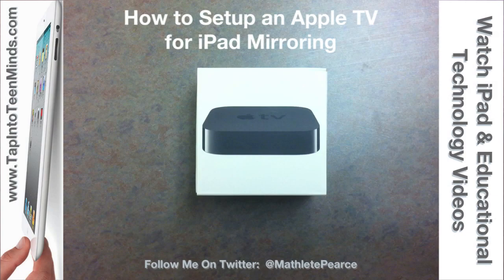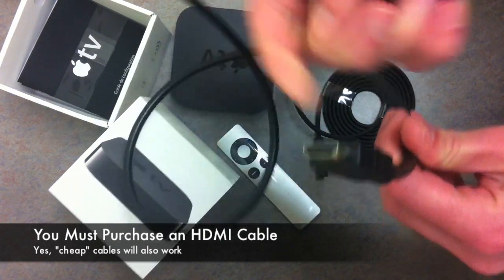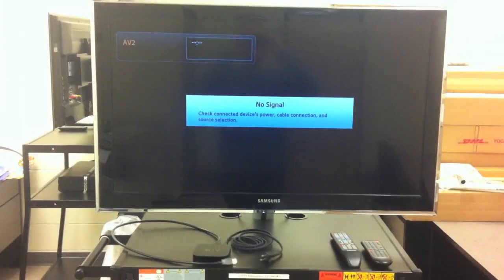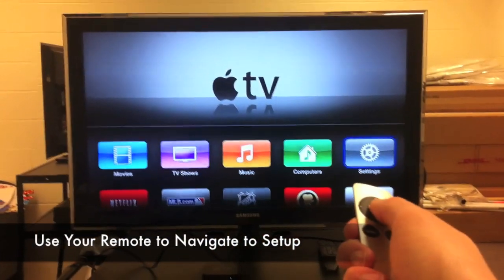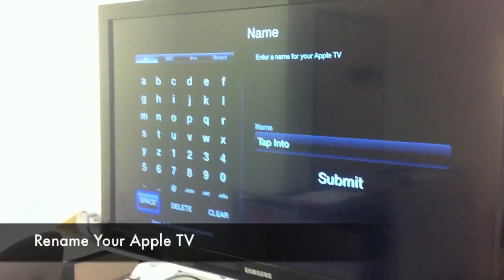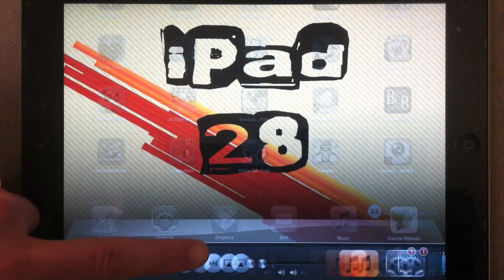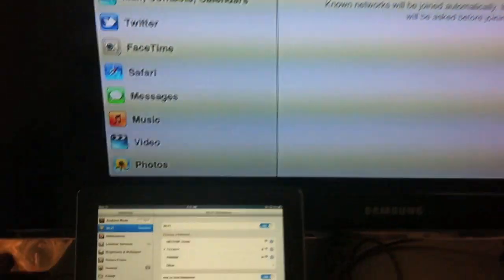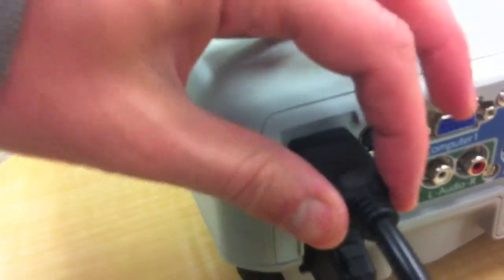How to Setup Apple TV for iPad Mirroring in the Classroom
In this video, Kyle Pearce leads the viewer through the steps necessary to setup Apple TV to Mirror iPad Over AirPlay. By following this Apple TV tutorial, the teacher will be able to teach using only an iPad, Apple TV and projector for a completely interactive and wireless classroom.